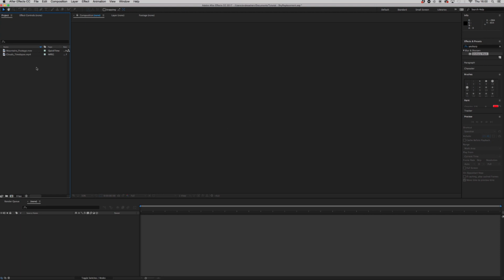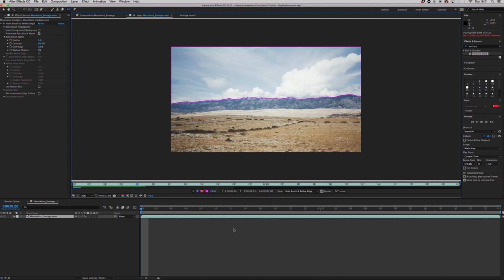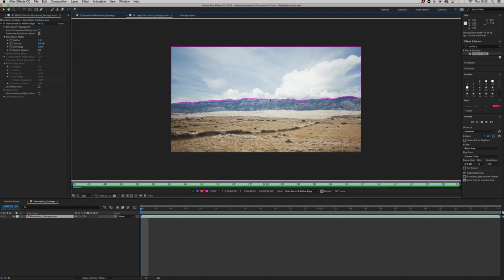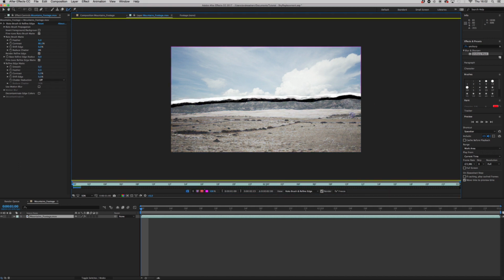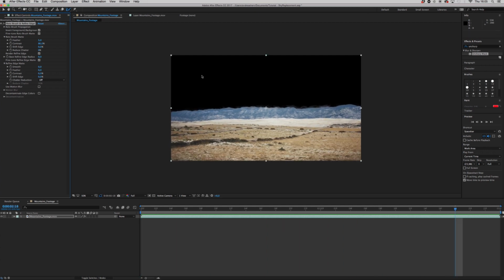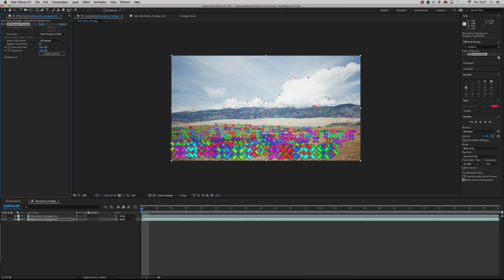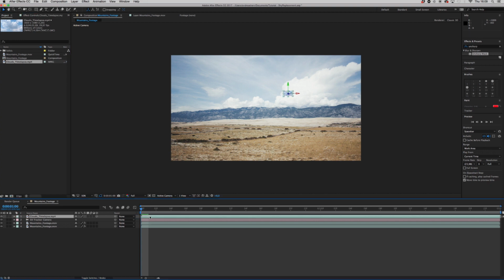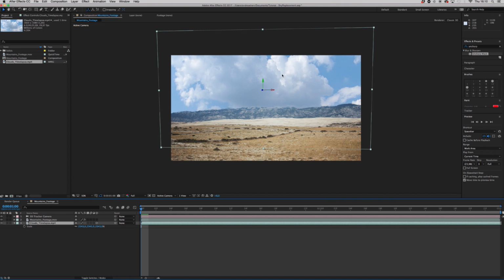ADVANCED SKY REPLACEMENT TUTORIAL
(You can use it for everything except commercial use)